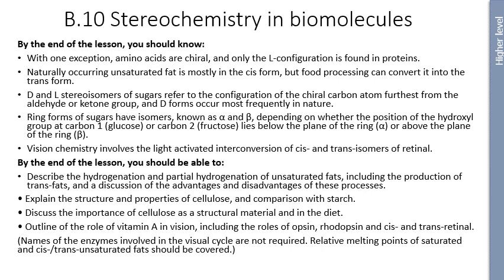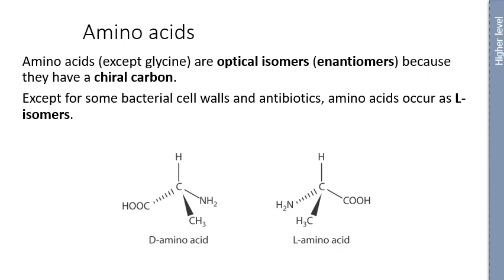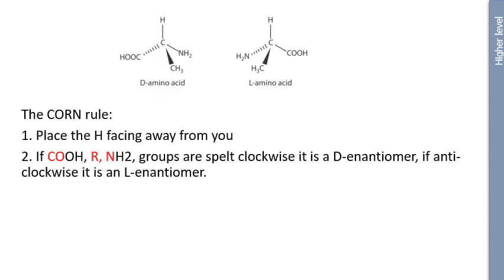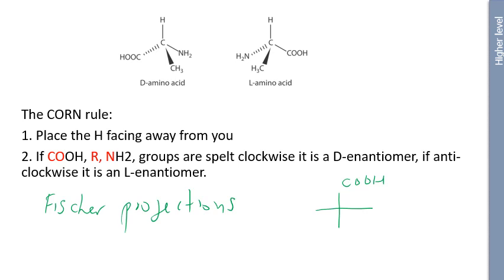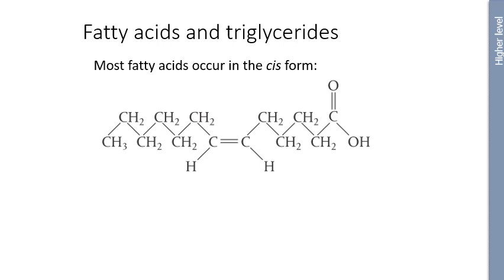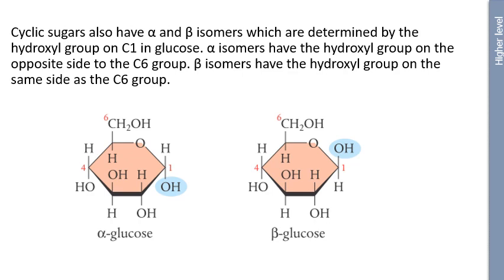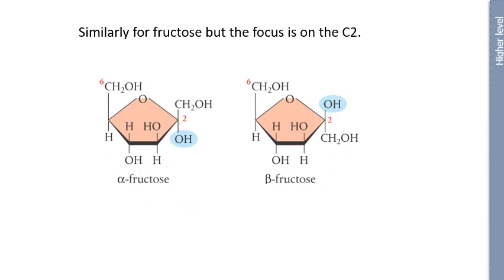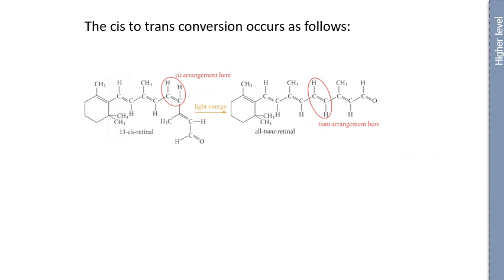Stereo-chemistry in bio-molecules HL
IB Chemistry lesson on stereo-chemistry in bio-molecules from the Biochemistry special topic.